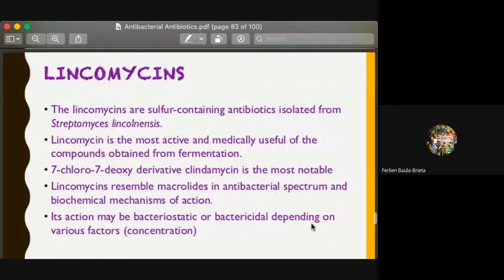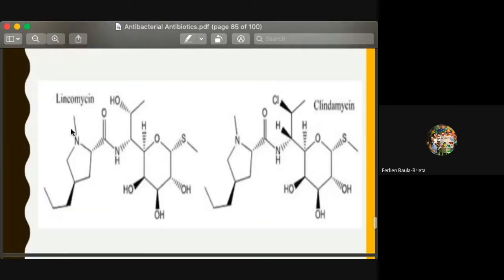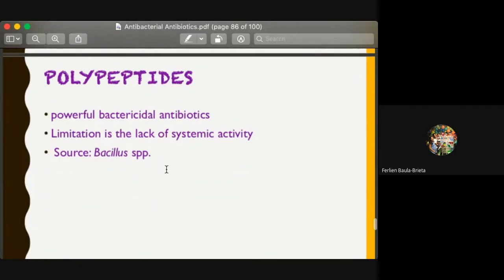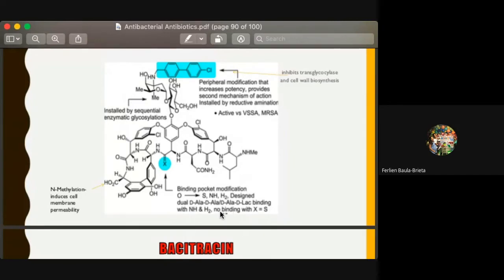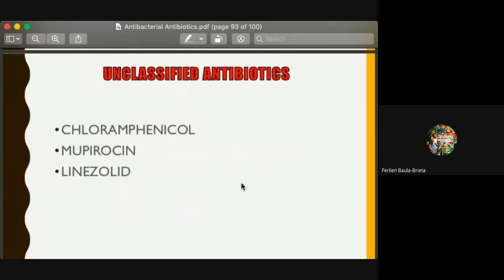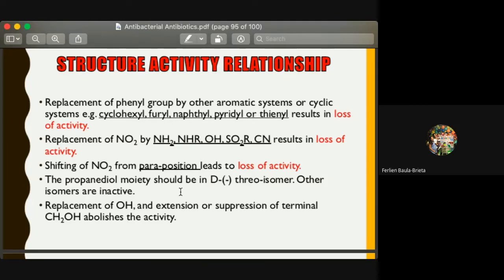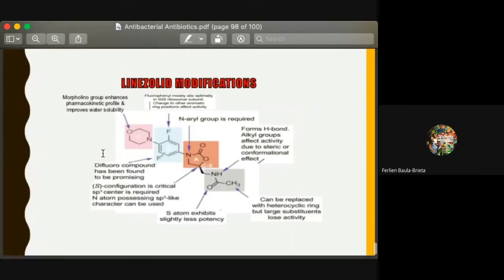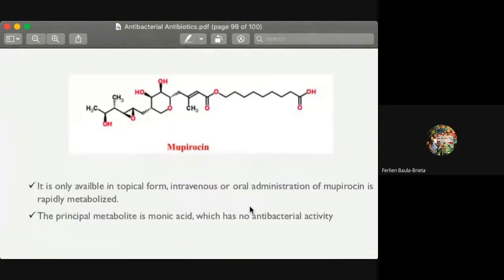MedChem for Unclassified Antibacterials